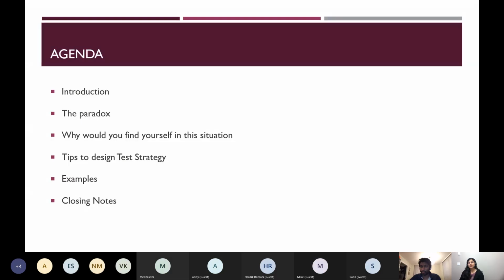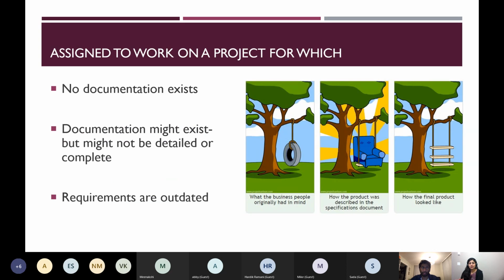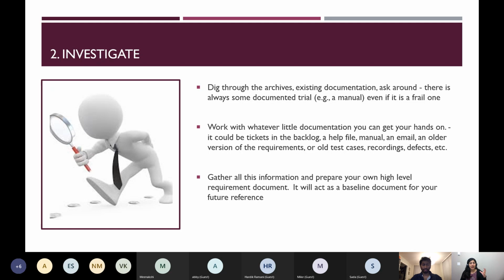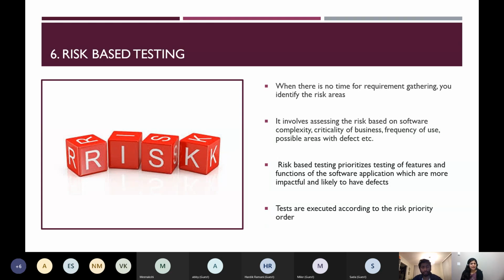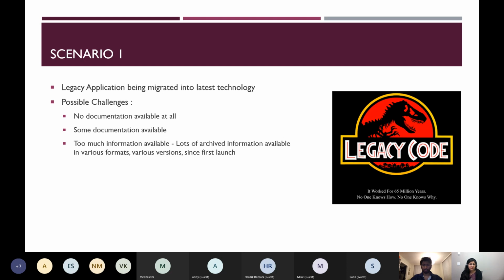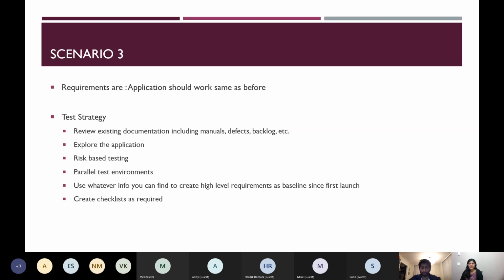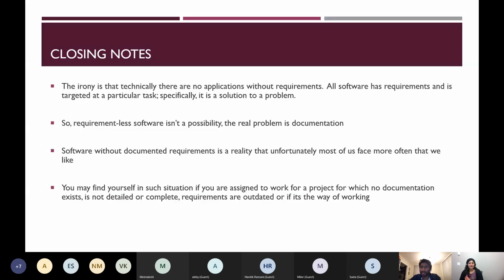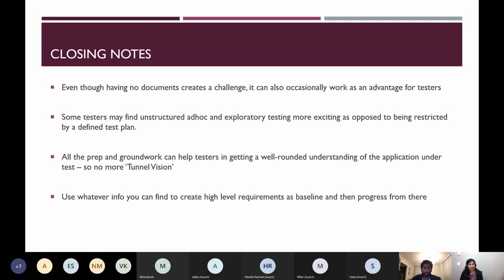VanQ - Testing without Requirements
Have you ever tested an application without documented requirements? If yes, then you are not alone! Honestly, nothing is more exciting than to see well documented functional/system requirement documents, with elaborate use cases and mock-up screens. However, as we move towards more agile delivery and rapid software development cycles, documentation is an area that often takes a backseat. Minimum or no documentation has a direct impact on formulation of test strategy and makes test planning particularly hard. While testing such projects, test leader and/or testers need to think outside the box and adopt non-traditional test planning approaches.
In this session we discussed some strategies to use if you or your team find yourself in a such a situation.